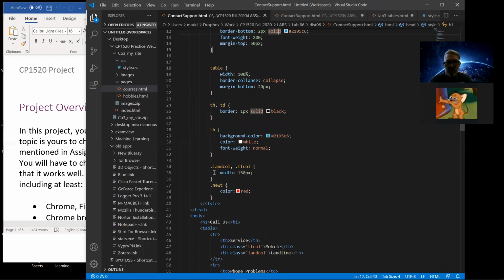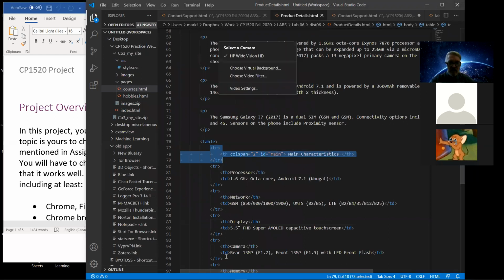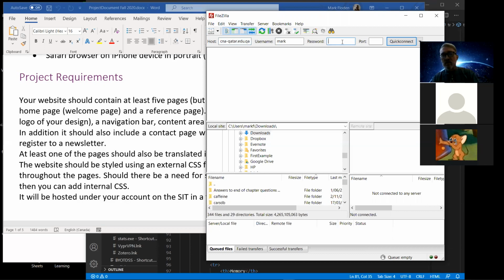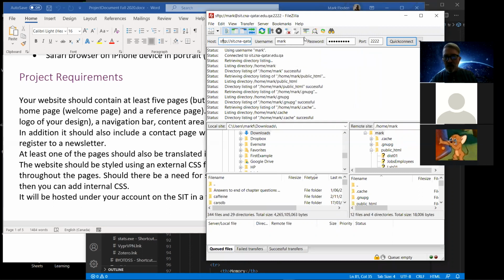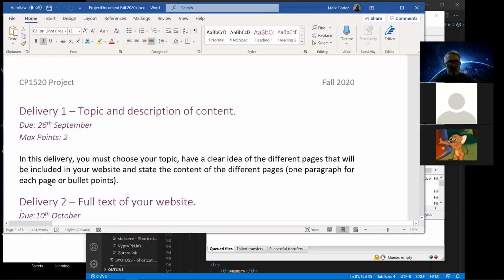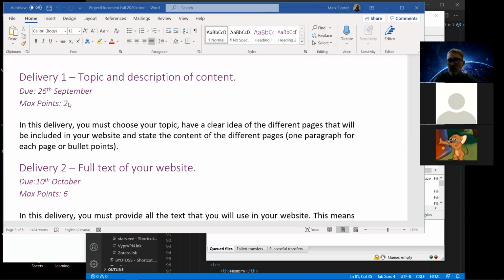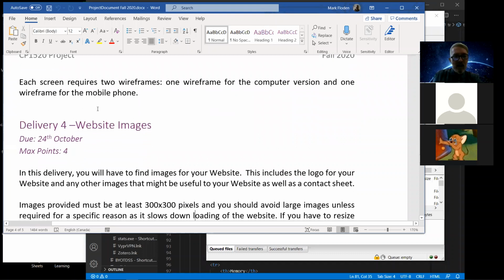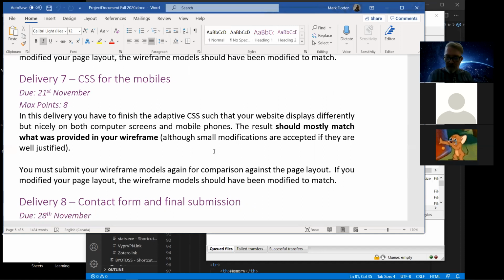CP1520 4 class meeting 22 Sept 2020 MF